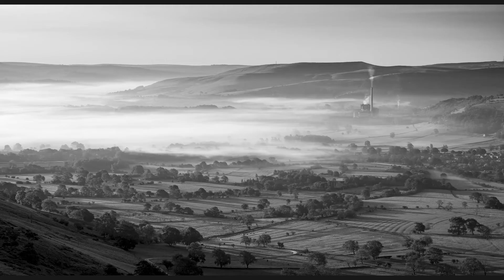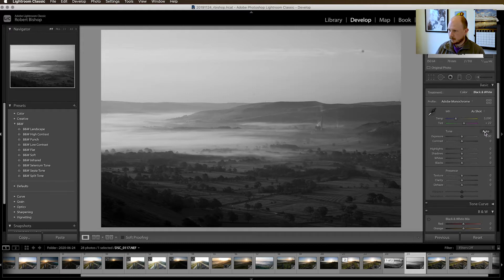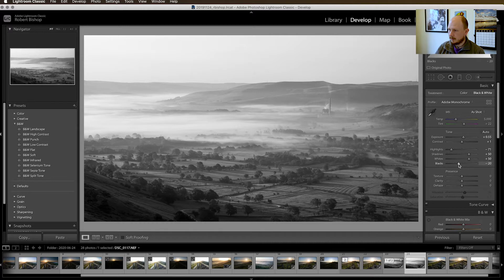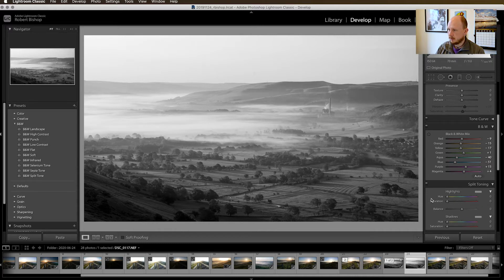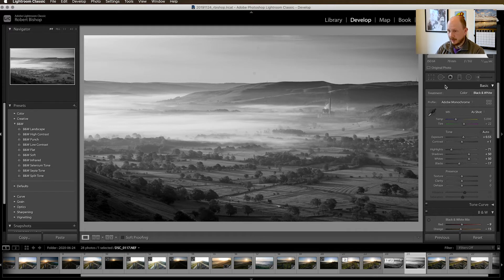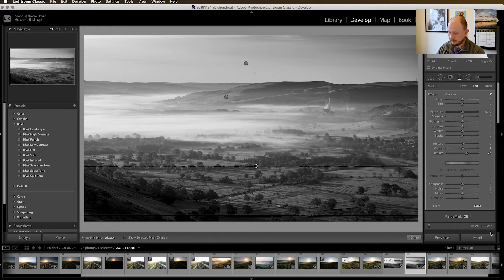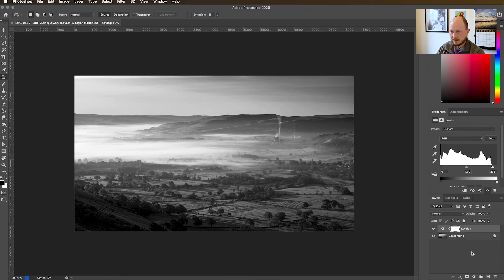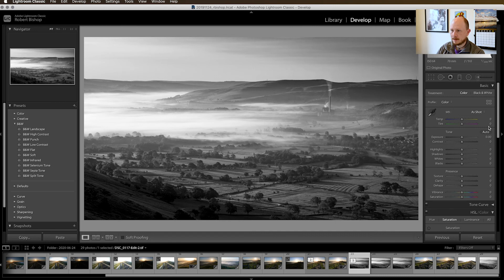Editing a Black and White Landscape Image in Lightroom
In this post processing tutorial I'm editing a black and white landscape image from the Peak District. I'm using Lightroom and a little bit of Photoshop.

See my video in the Peak District, where I capture some black and white landscape images